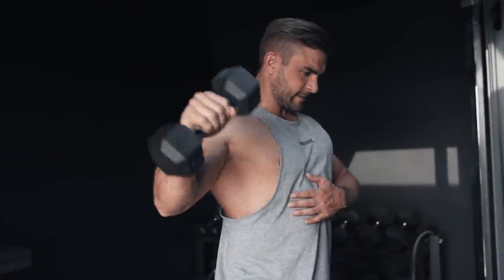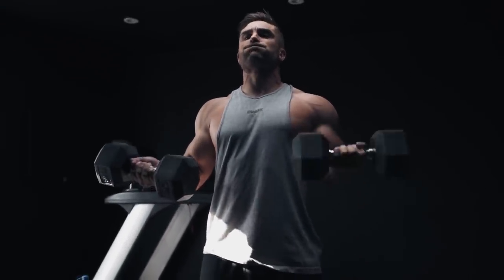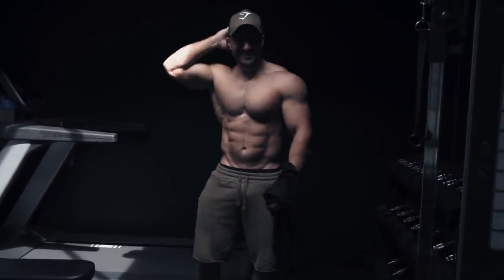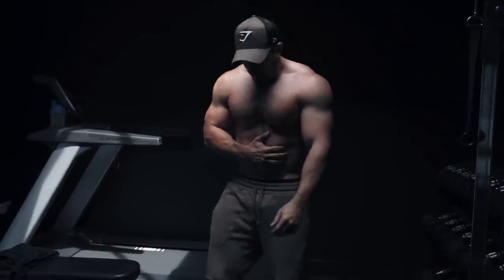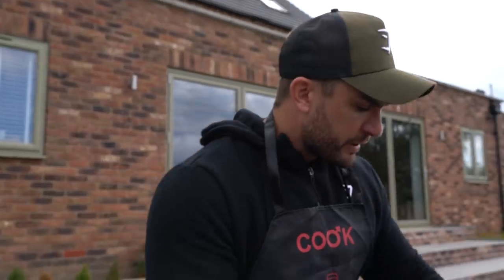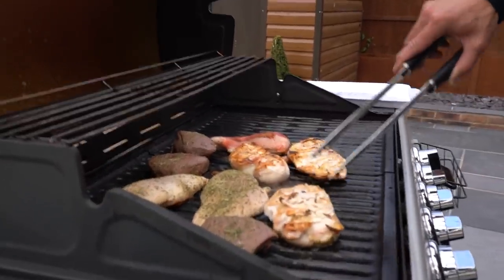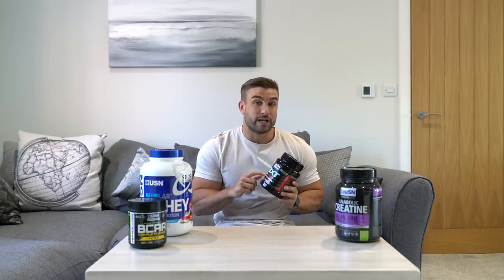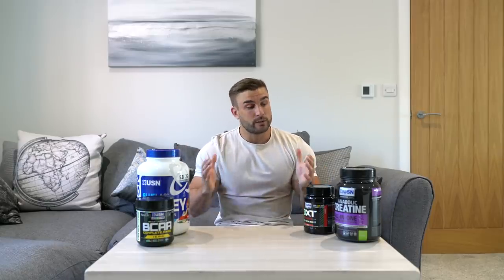Olympia Prep Update Vlog - Week 3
Olympia Prep vlog week 3!

Give this workout a try & let me know how you find it.

Please let me know if you have any questions or queries that you would like me to answer in my next videos :)

Apologies for the audio issues, it was quite windy outside whilst cooking.

RT